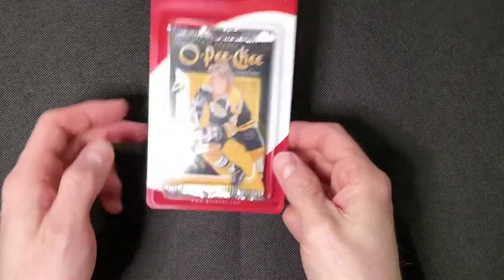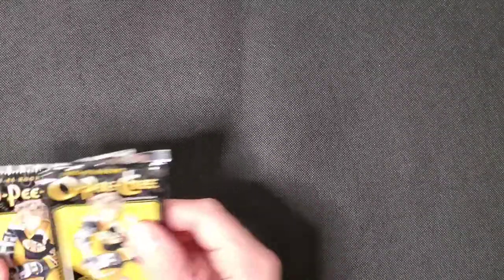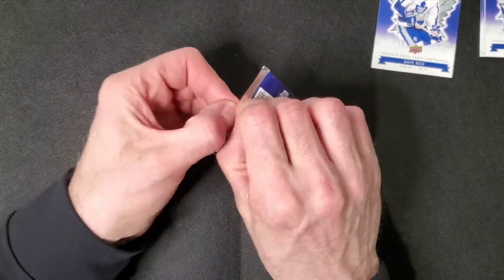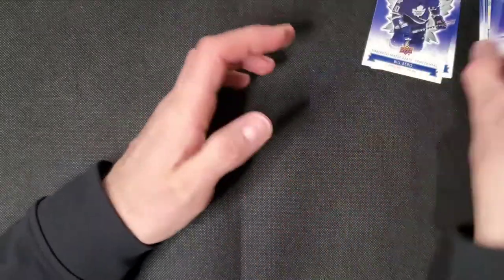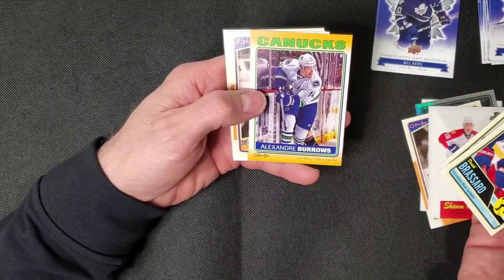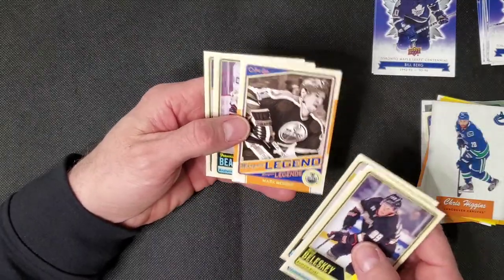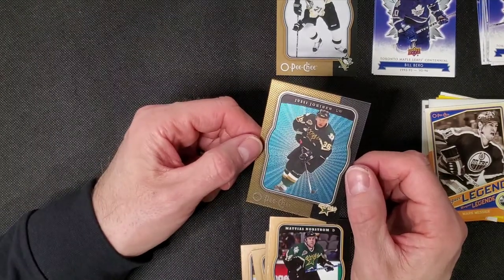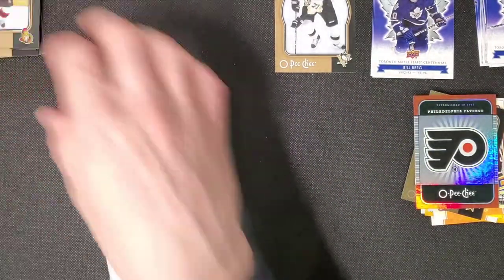Cheapie Mixed Hockey Pack Break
Shoppers discount blister packs